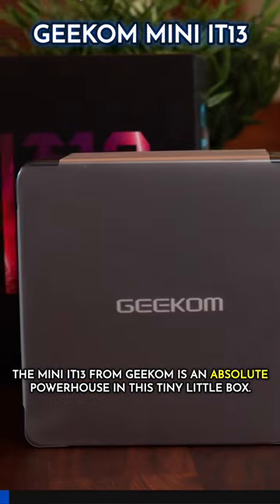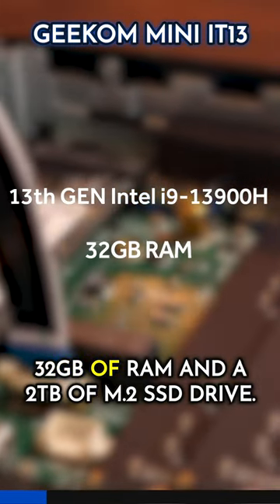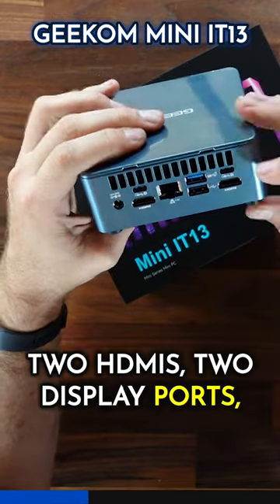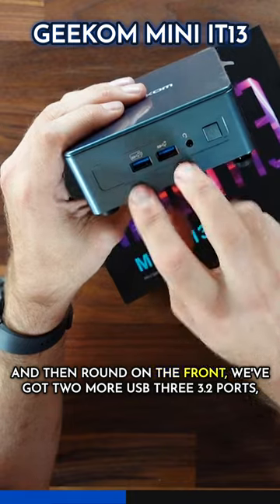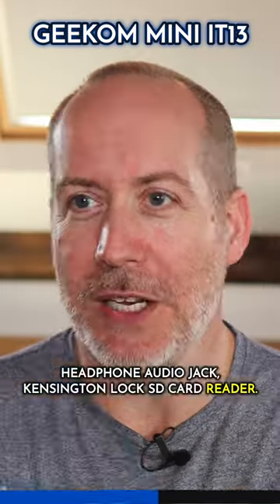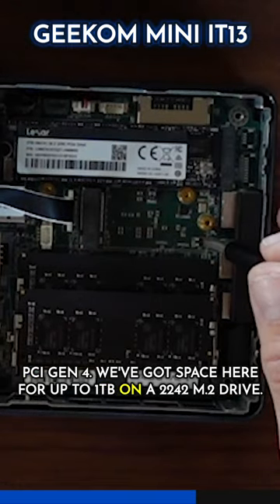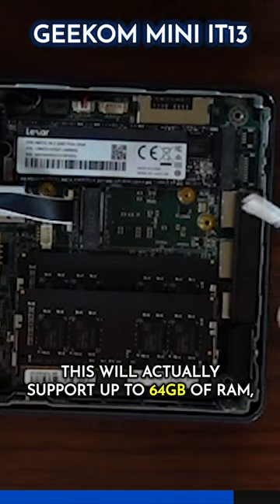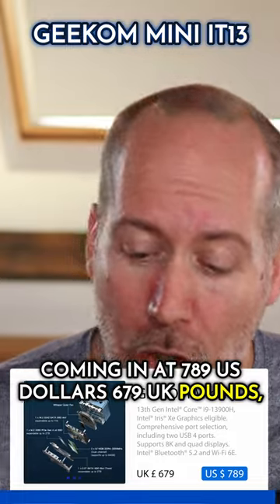Geekom mini IT13 FIRST LOOK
🖥️ FIRST LOOK at the brand new Geekom Mini IT13! Fresh off the press and released just this week, we're diving deep into the tech specs of this compact powerhouse. If you're a techie intrigued by the evolution of desktop machines, this video is for you! 🚀

🔍 What's Inside?

Size: Does it redefine what 'Mini' means in the world of desktop machines?
Upgradability: Will the Geekom Mini IT13 cater to your growing tech needs?
Specs: What's under the hood? Is it as mighty as they claim?
Ports: Connectivity at its best or room for improvement?
💡 Why Watch?
The Geekom Mini IT13 could be the next big thing in the world of small desktop machines. From its sleek design to its promising features, discover if it's worth the hype.

👇 Up Next:
Loved what you saw? You won't want to miss it!